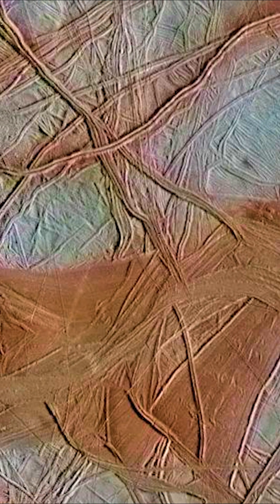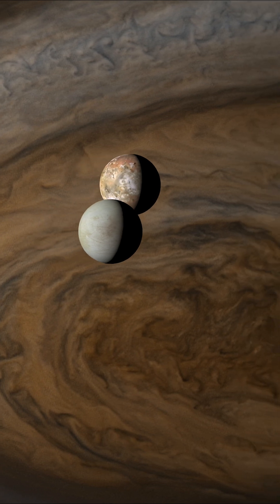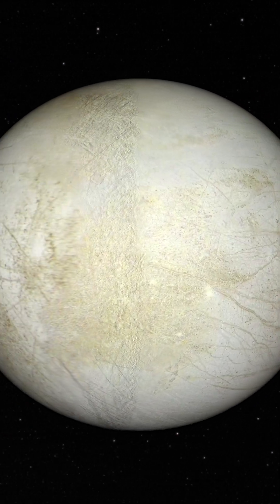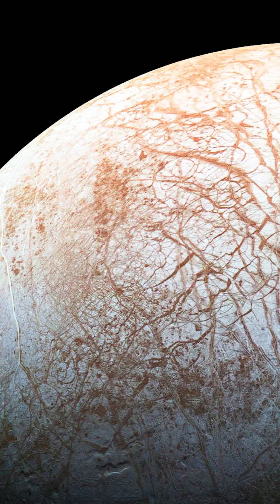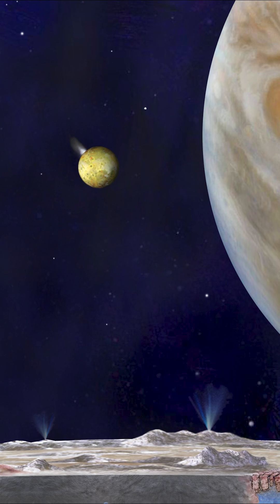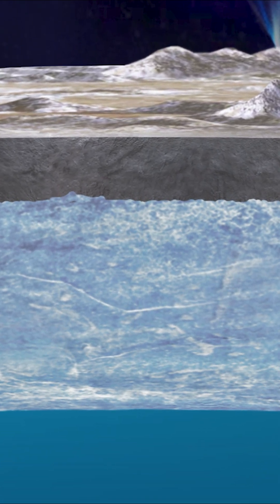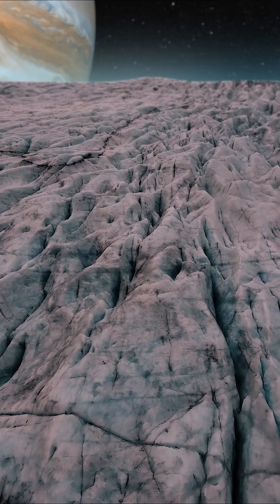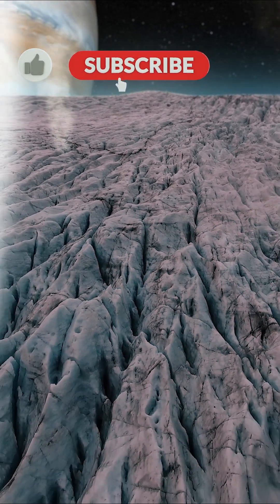The Secrets Behind Europa’s Strange Surface Cracks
Europa, one of Jupiter's moons, is home to some of the most mysterious surface features in our solar system. In this 1-minute space short, we explore the cracks that span Europa’s icy surface. These fractures are more than just geological oddities, they are evidence of tectonic activity, suggesting a dynamic world beneath the ice. Could these cracks be signalling the presence of a subsurface hidden ocean on Europa?